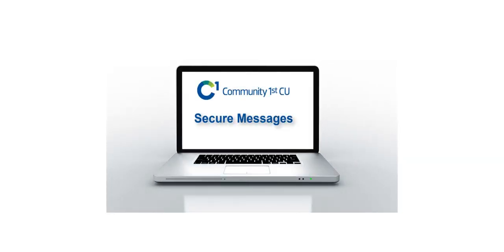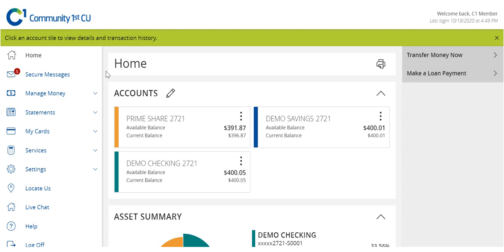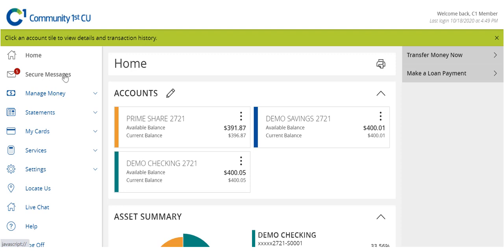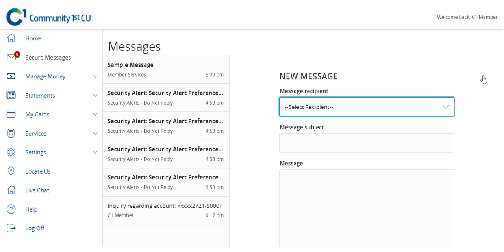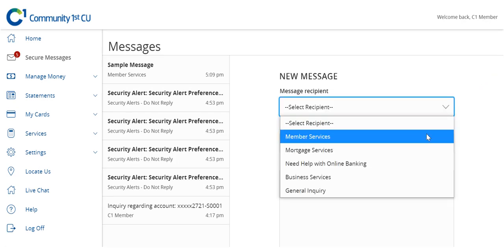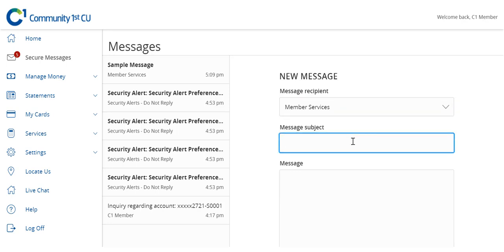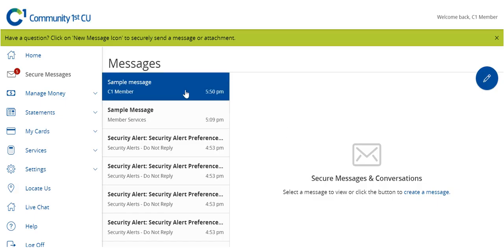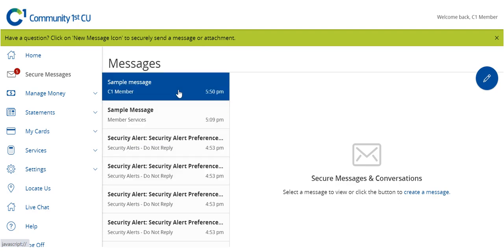Secure Messages | Digital Banking